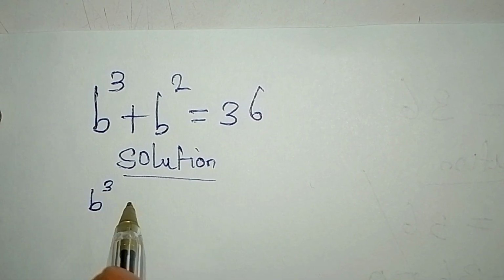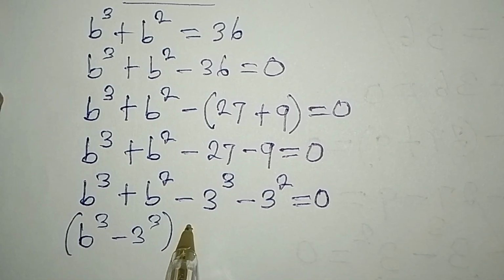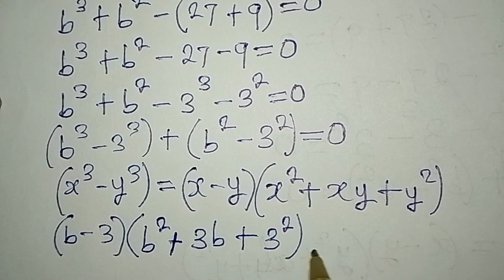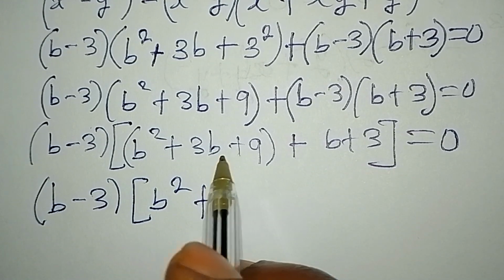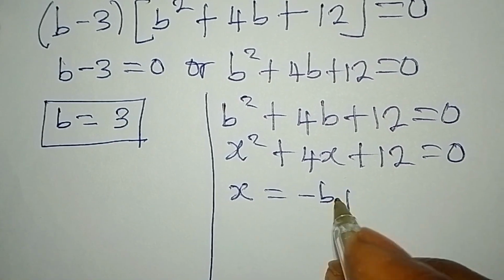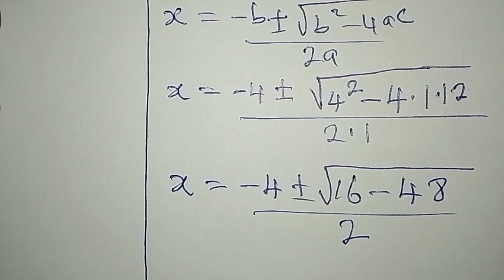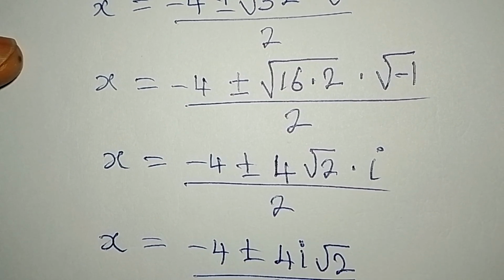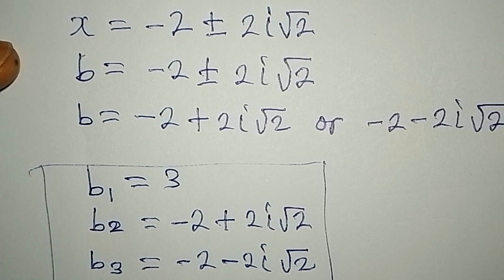Olympiad Mathematics Fully solved | Try solving it yourself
This is beautifully solved for you guys